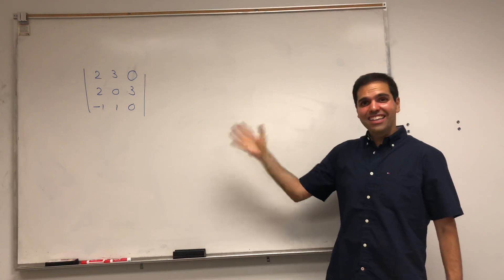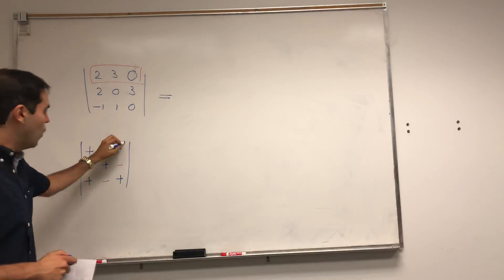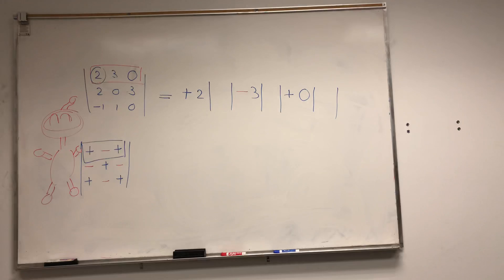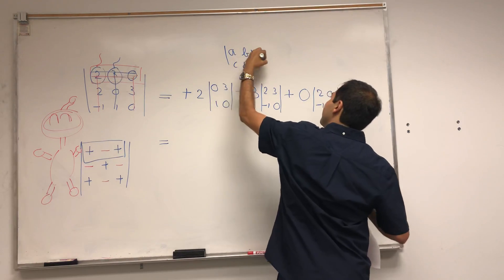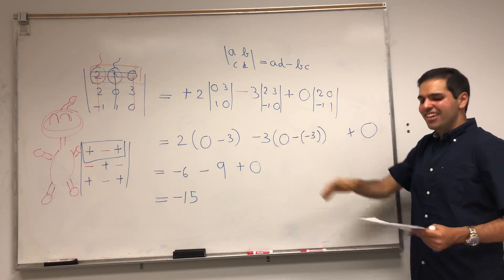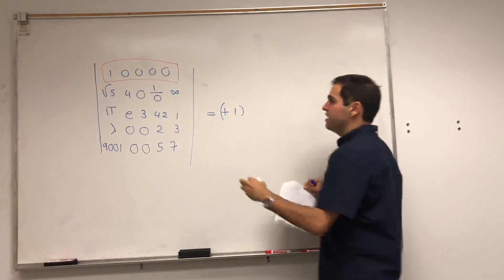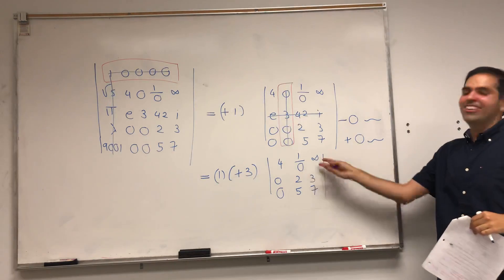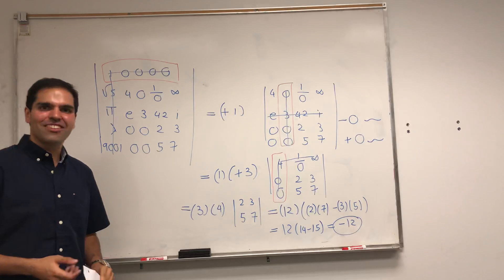Determinants and Bomberman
In this video I am showing how to calculate the determinant of a matrix, by using a Bomberman analogy. Then I’m having some fun by evaluating a pretty crazy determinant! Enjoy!